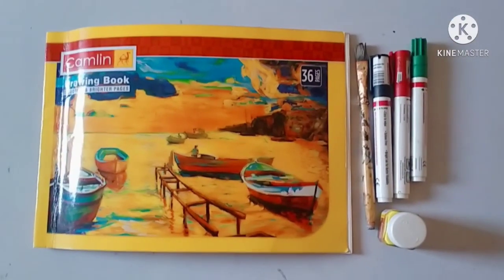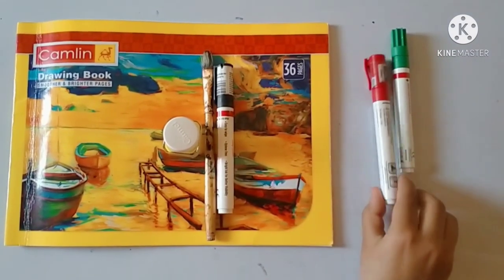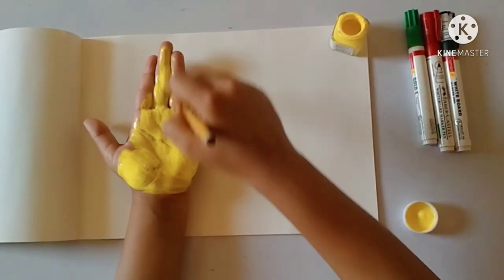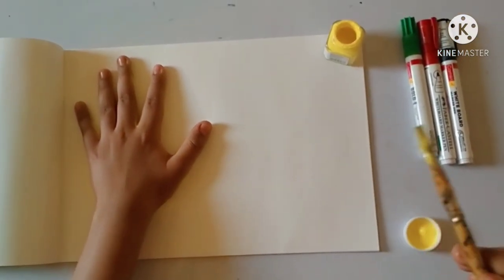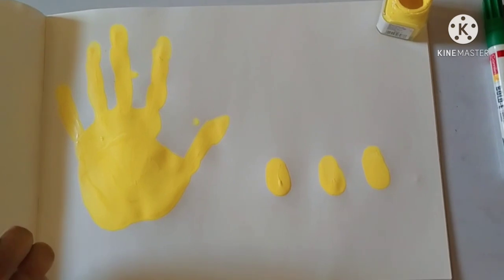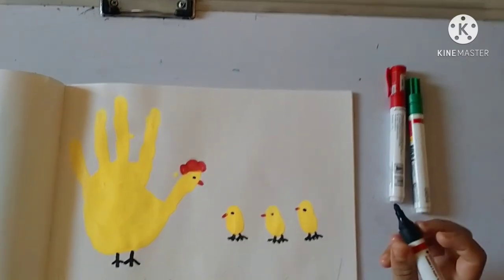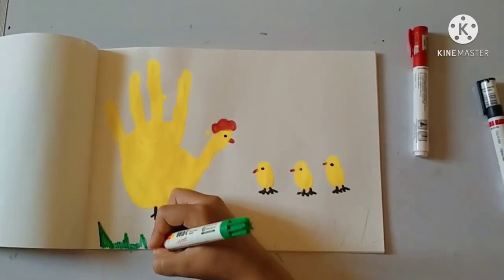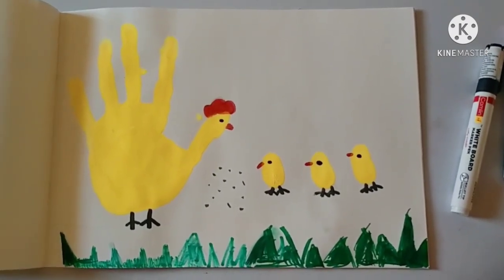How to make hand print animal#hand print hen and chicks# kids